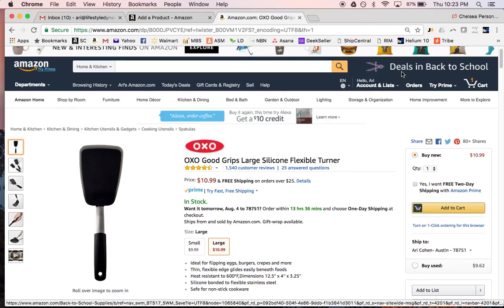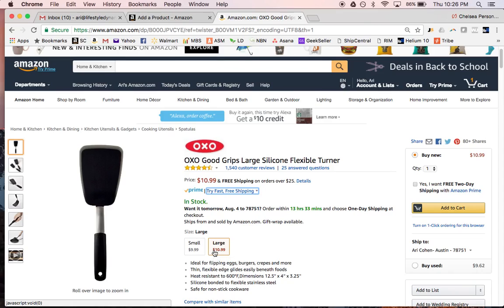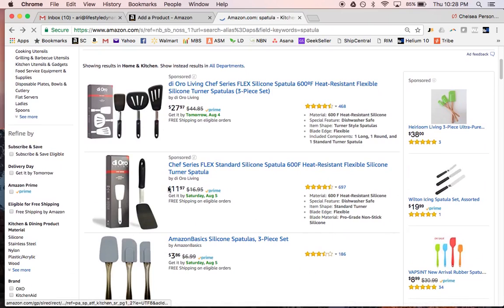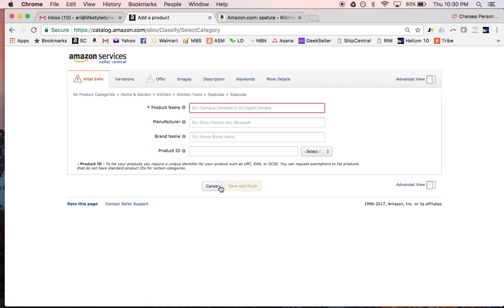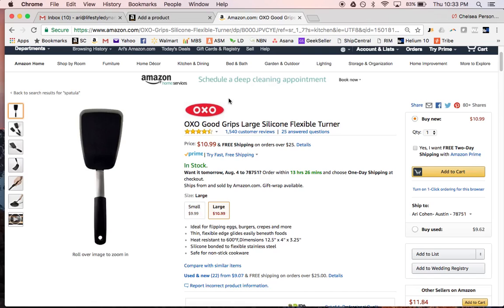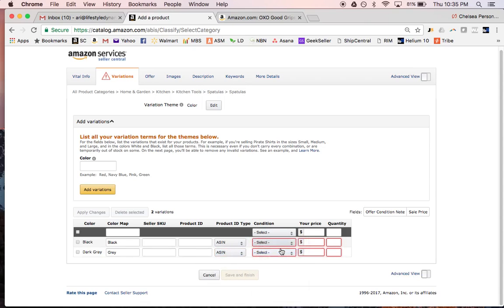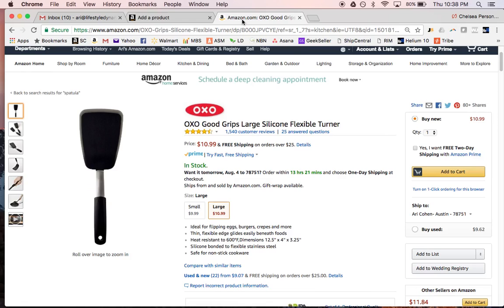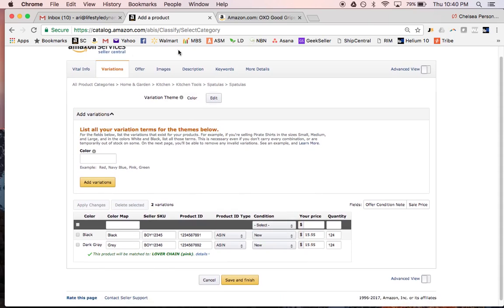Parent Child Variations, How To